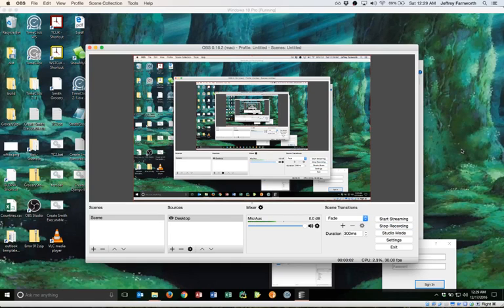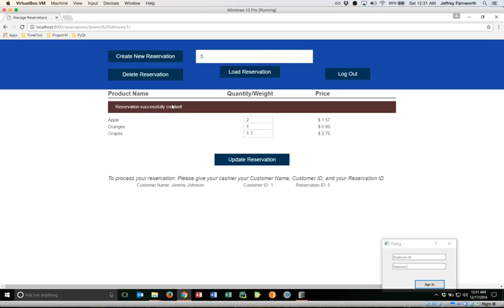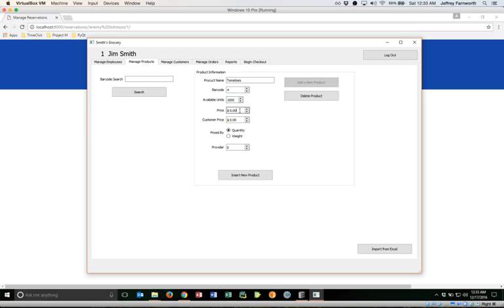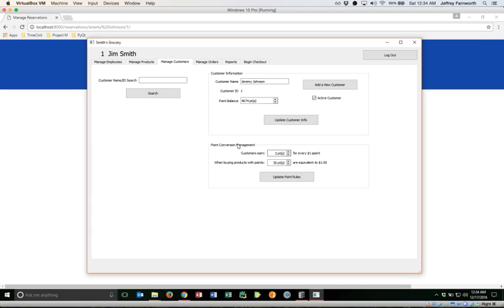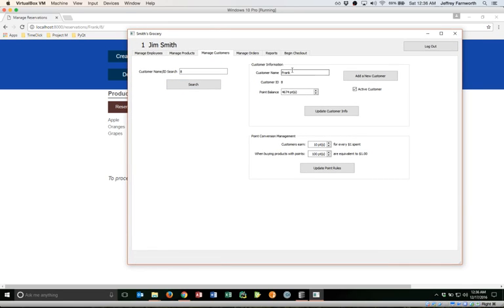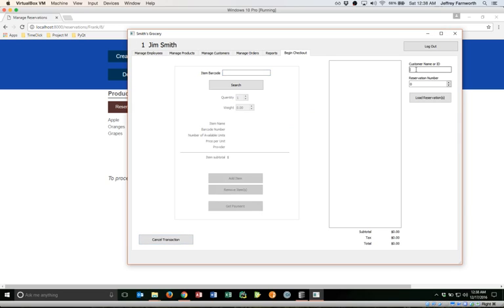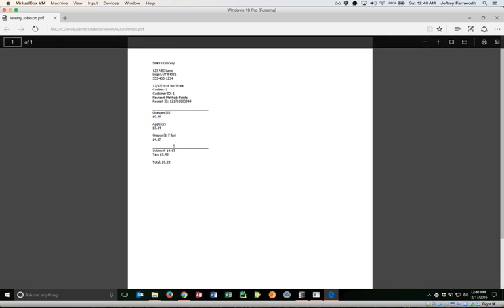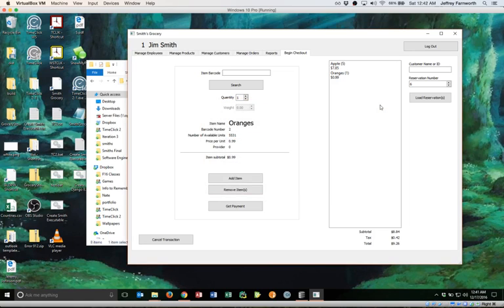CS 3450 Iteration 3 Smith's Grocery Store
A video walkthrough of Iteration 3: The Final Iteration.